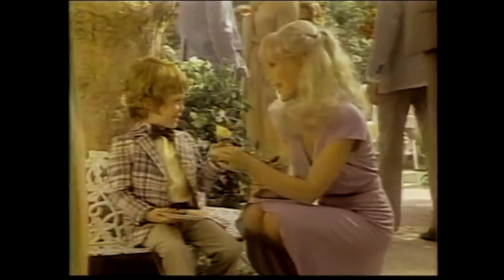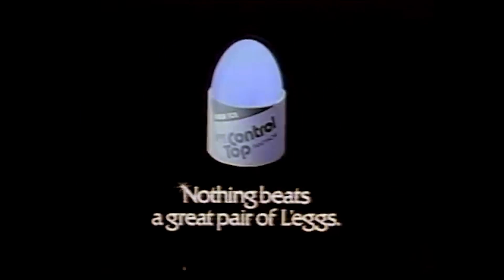Leggs Barbra Eden